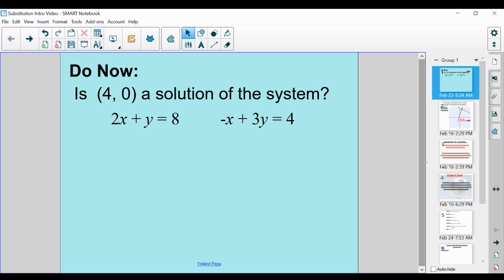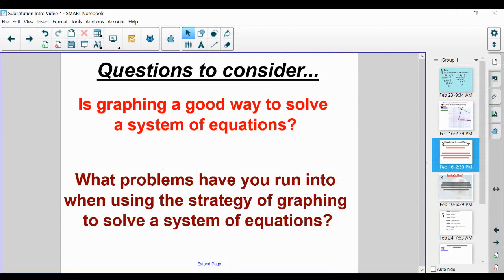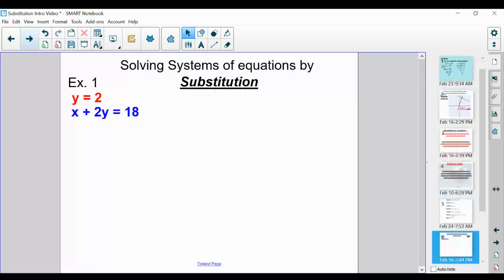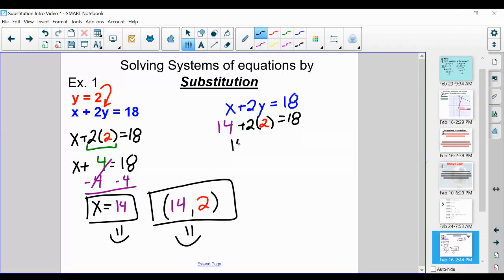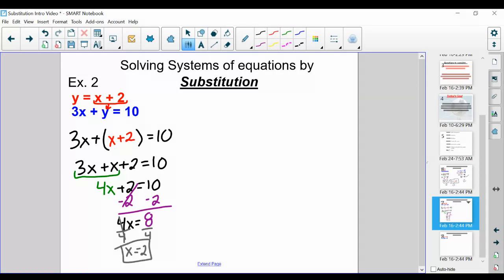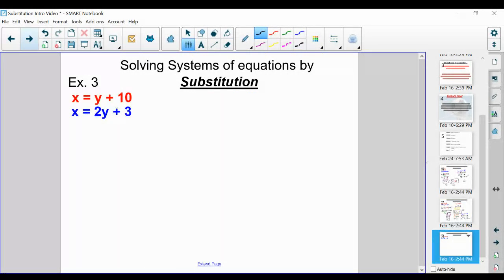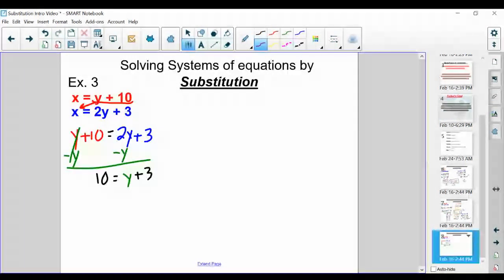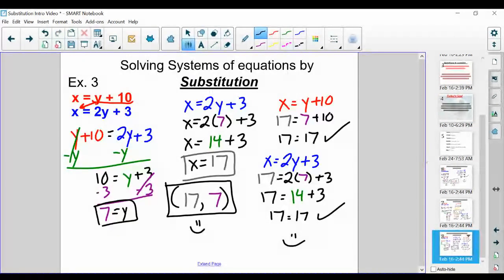How to Solve Systems of Equations using Substitution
In this video, we go through steps and examples on how to solve systems of equations by the substitution method.